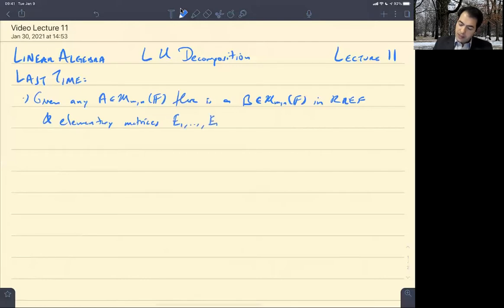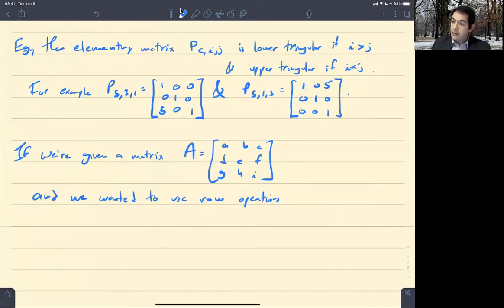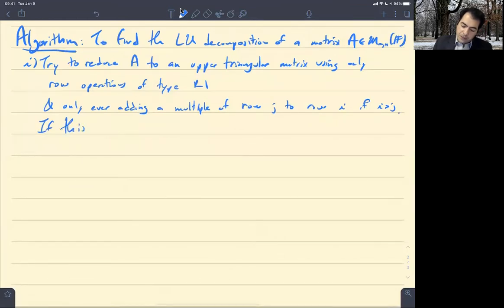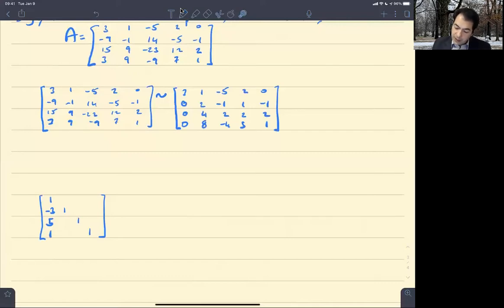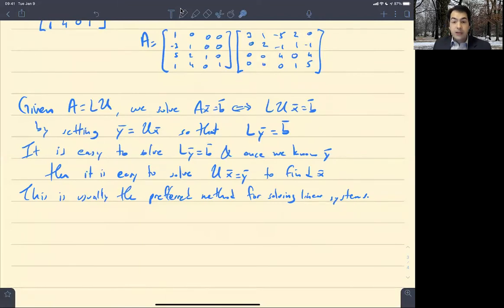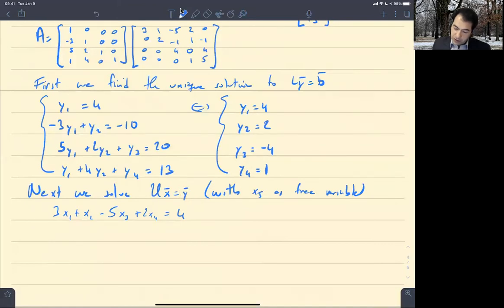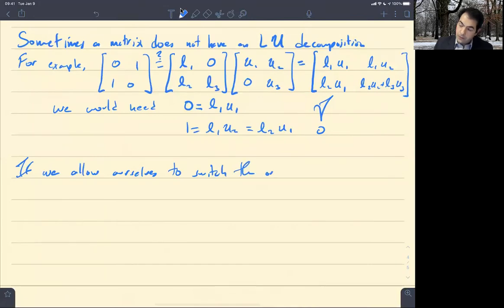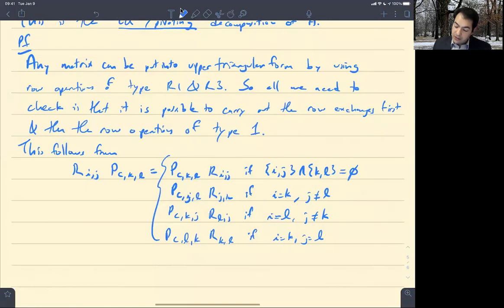Linear Algebra Lecture 11: LU Decomposition